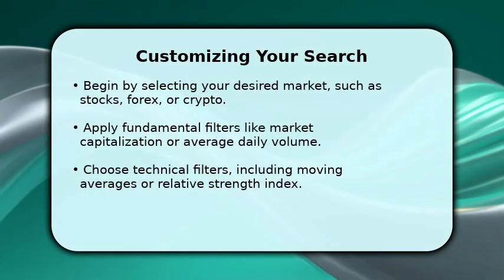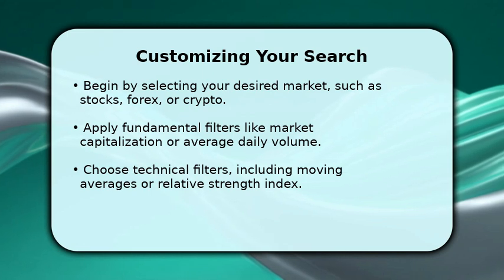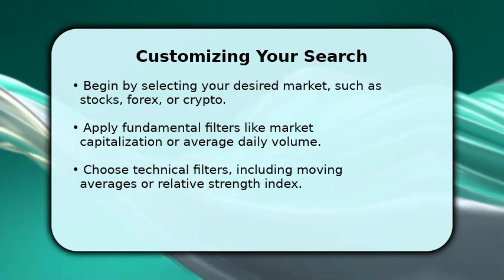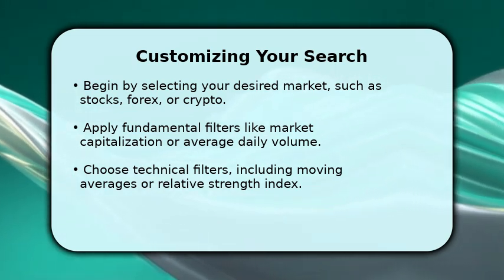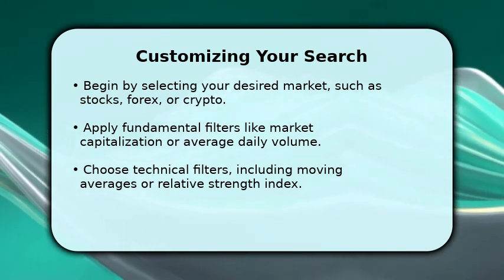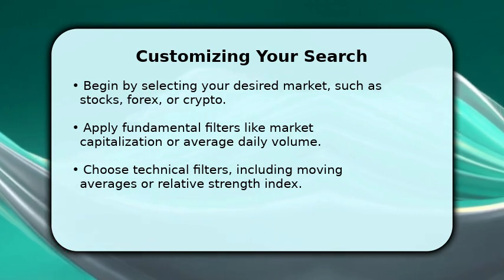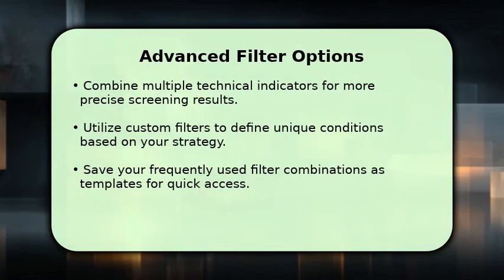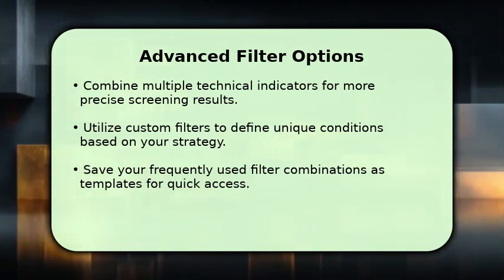How To Use TradingView Screener - Full Guide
▸ (f) In this comprehensive guide, we'll walk you through the steps to use TradingView's screener tool. From setting up your criteria to filtering and analyzing results, we'll cover everything you need to know to get started with TradingView's powerful screening capabilities. Whether you're a seasoned trader or just starting out, this video will help you unlock the full potential of TradingView's screener.